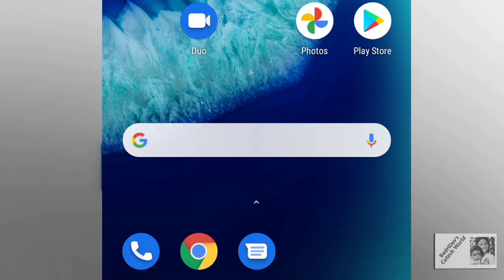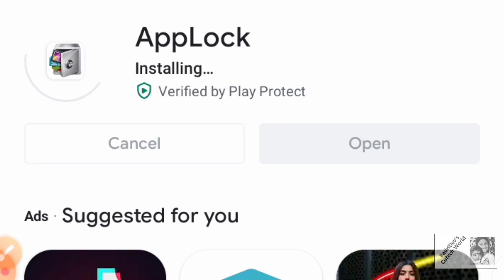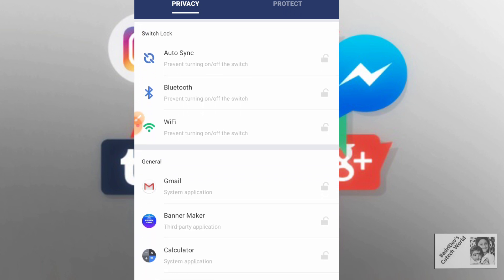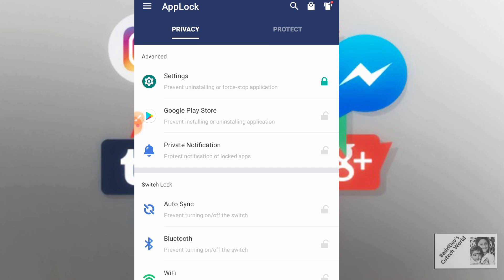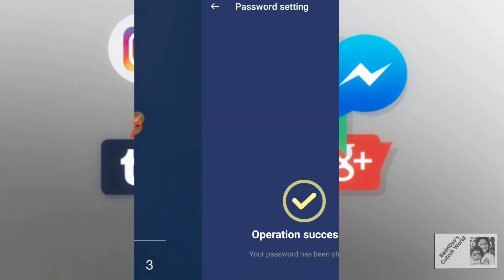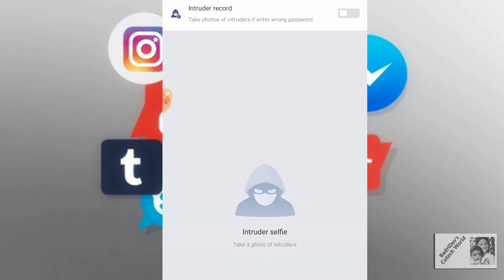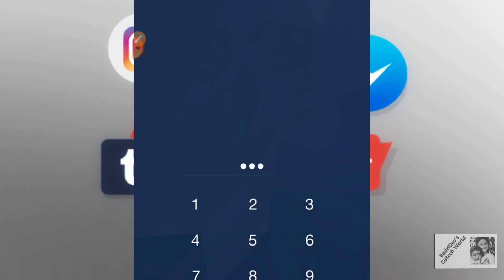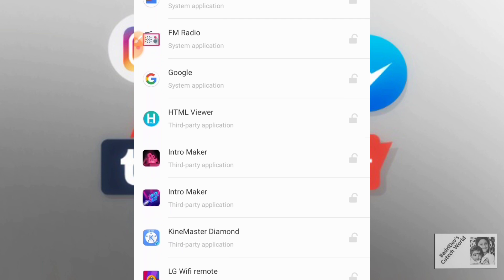best applock for our apps||avoides unknown accessing||BadriDev'S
information:-